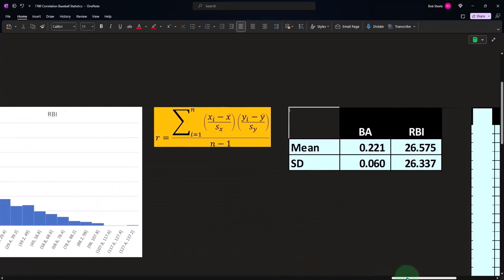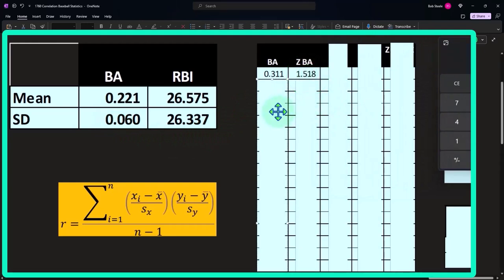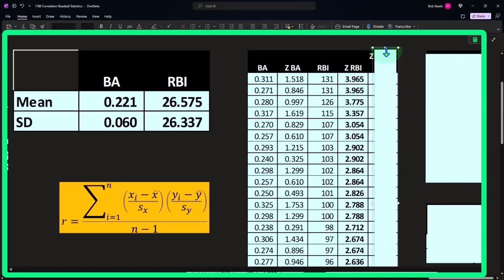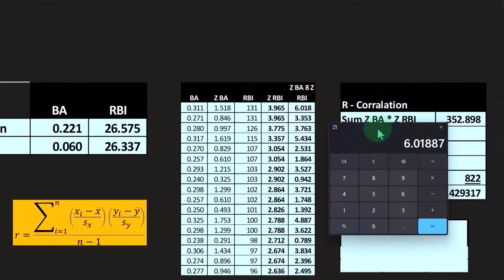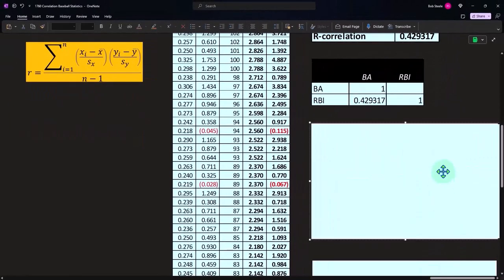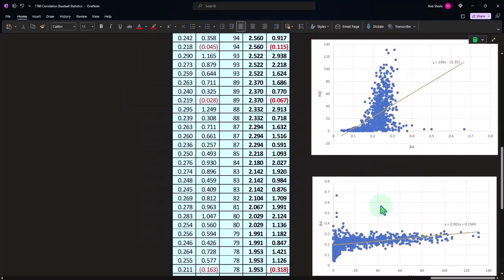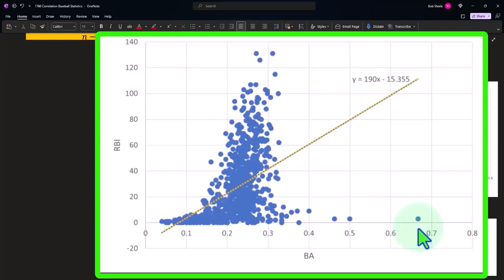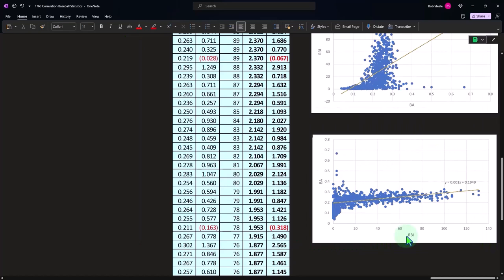Correlation Baseball 4 Statistics & Excel